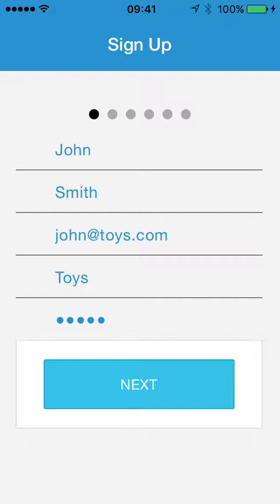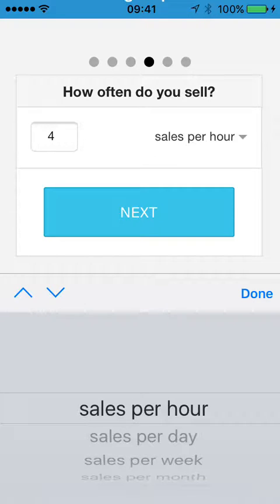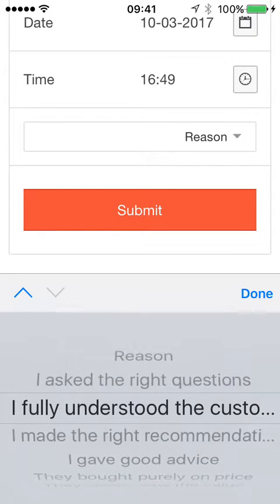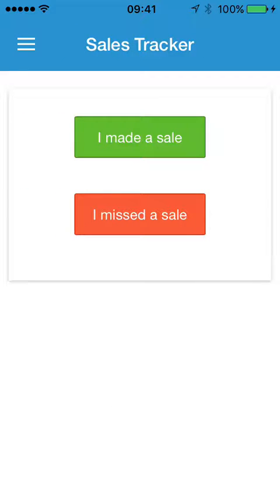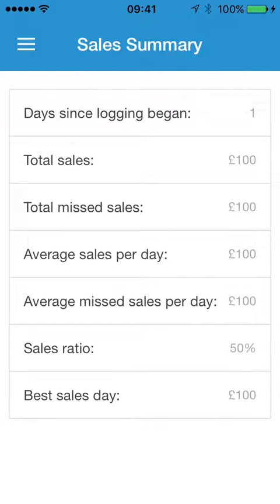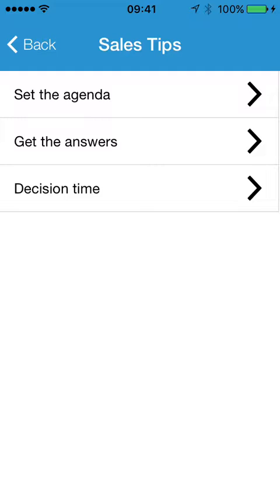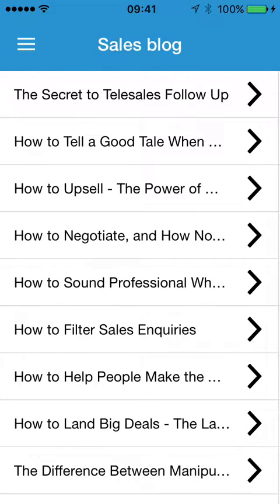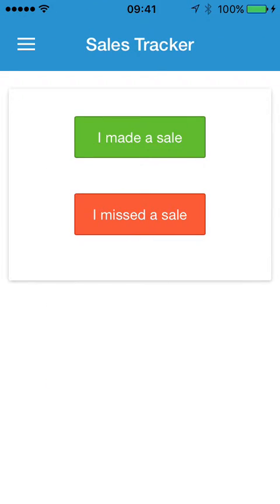The Reality Sales Tracker Demo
Here's an extended demo of the Reality Sales Tracker, FREE on the app store for iOS and Android.